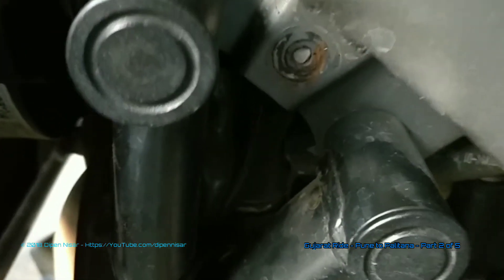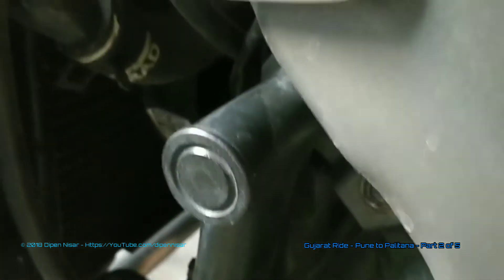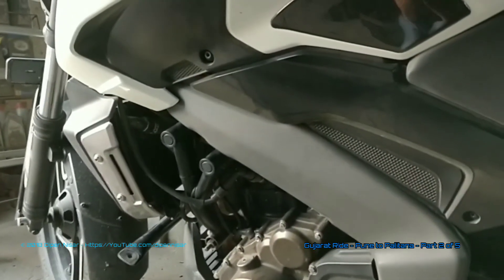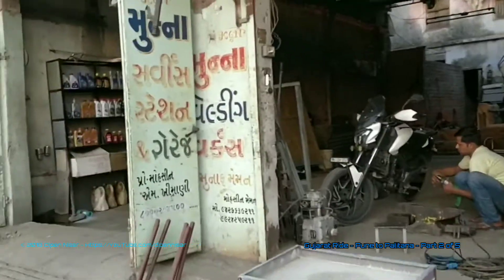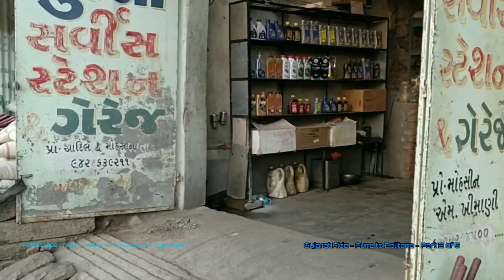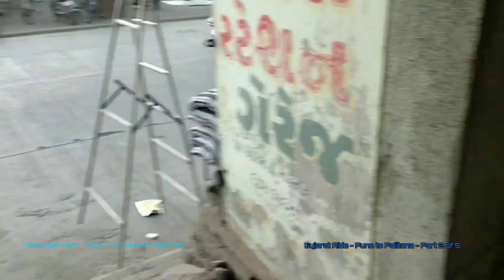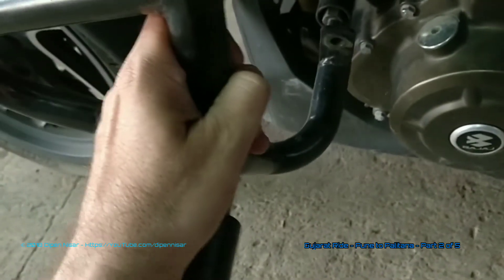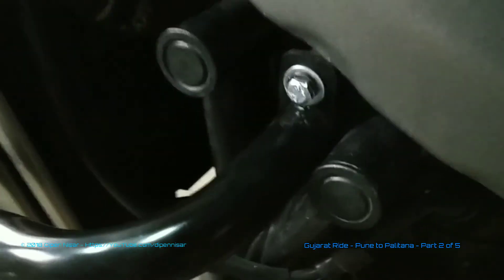Bajaj Dominar 400 | How to remove Broken bolt of Sahyadri guard | Gujarat Ride Pune-Palitana Part 2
On my way to Palitana, Gujarat, One of the top Allen bolts of the Sahyadri Guard Mount broke and it was stuck in the chasis. Its head broke and rest body of the bolt was stuck in the chassis. We took it off by drilling it out. Procedure in the video.

Ride Location:
Palitana Temples, District Jamnagar, Gujarat

Links to All Videos of this ride:
- Part 1 - Basic Luggage Setup | Bajaj Dominar D400 | Gujarat Ride Pune-Palitana

- Part 2 - How to remove Broken bolt of Sahyadri guard | Bajaj Dominar D400 | Gujarat Ride Pune-Palitana

- Part 3 - Fego Float Setup | Bajaj Dominar D400 | Gujarat Ride Pune-Palitana

Part 4 - Knuckle Guards Small Advantage | Bajaj Dominar D400 | Gujarat Ride Pune-Palitana

Logging Details
Video and Photo Shooting Equipments: